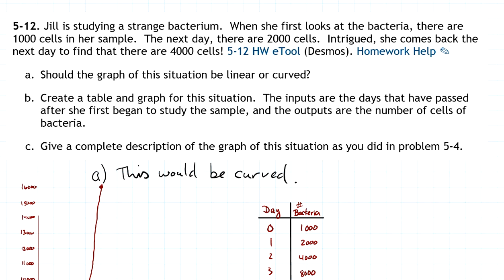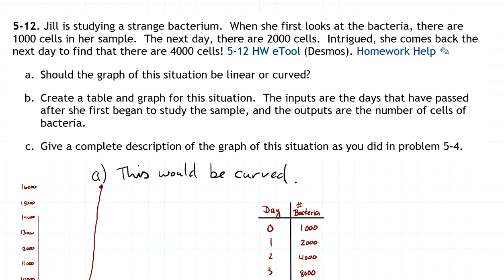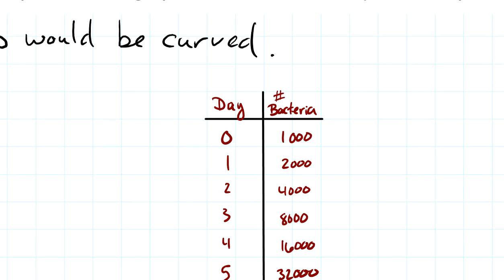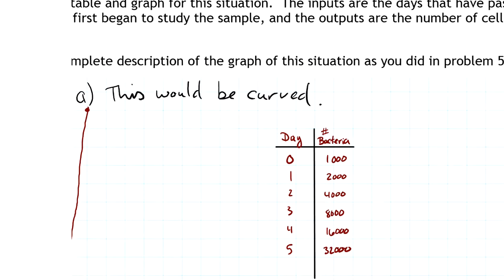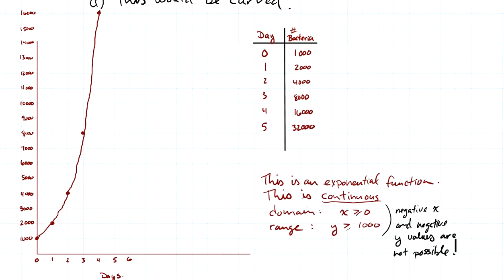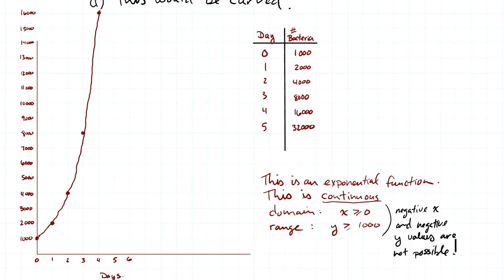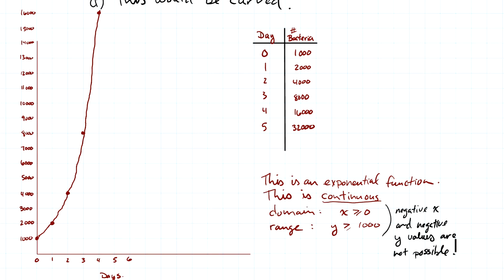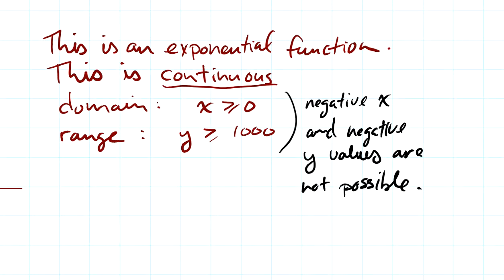Math One Chapter 5 Q12